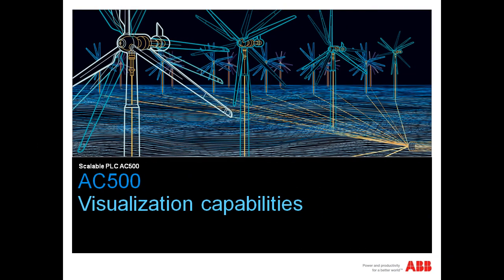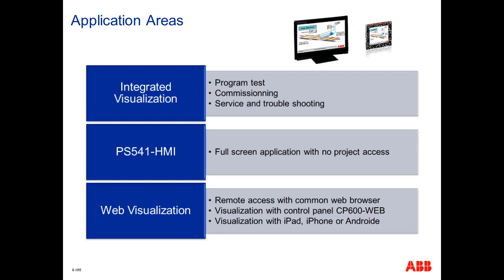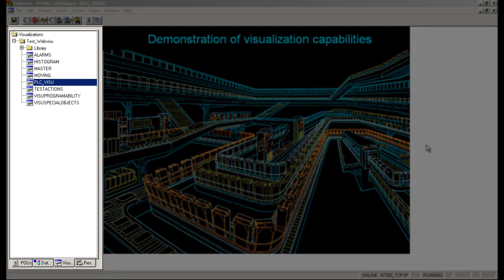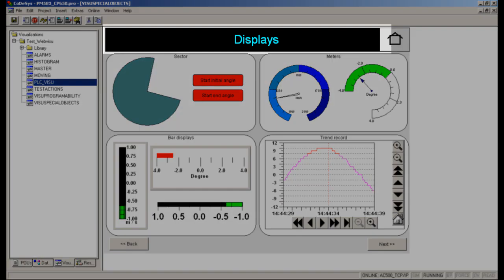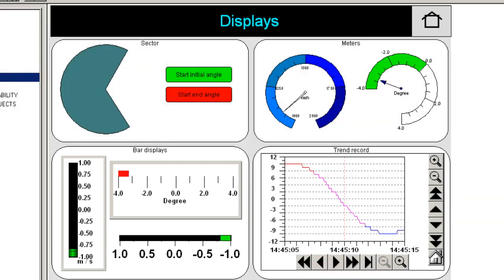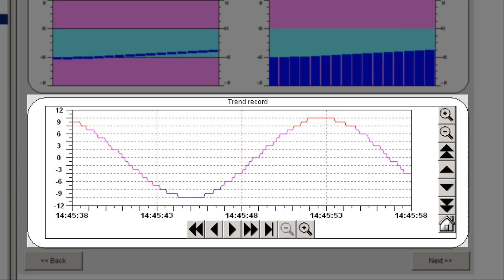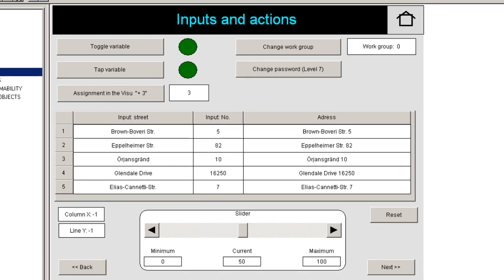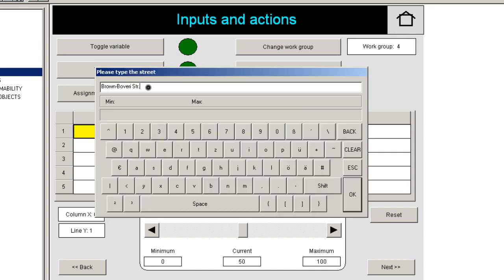ABB PLC AC500 Visualization capabilities